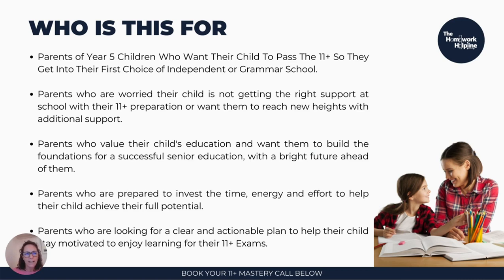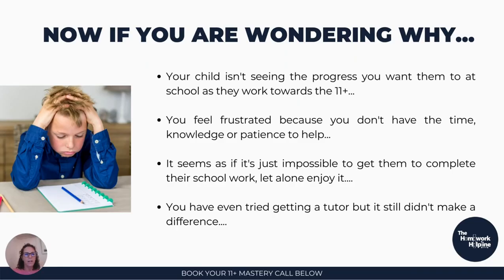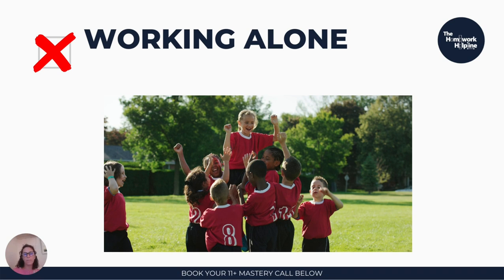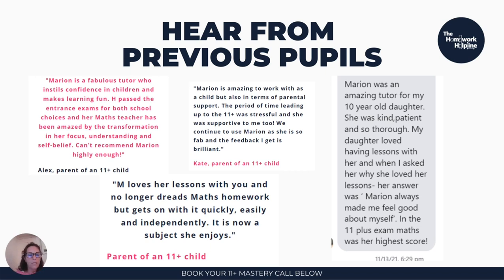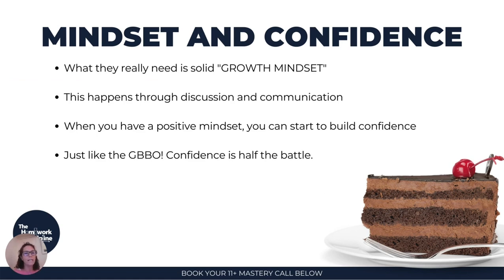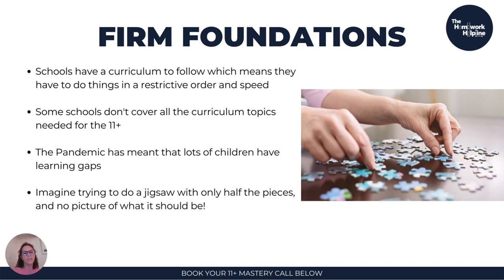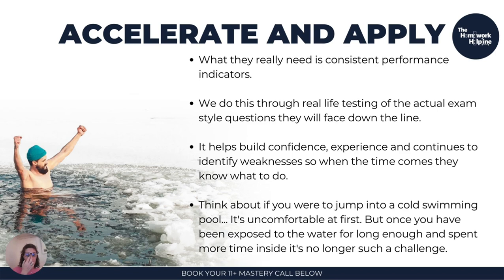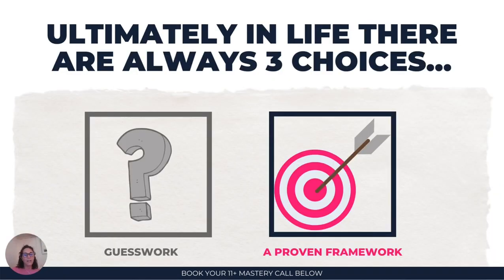How to Pass the 11+ Exams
A free training for parents: How to PASS the 11+ Exams and secure a place at your top choice of Independent or Grammar School in the UK.

By Marion MacDonald: qualified and very experienced teacher and ex-head.